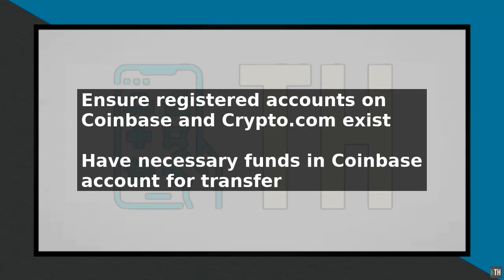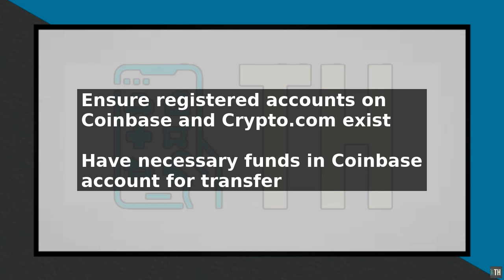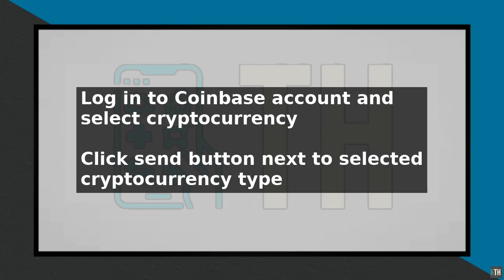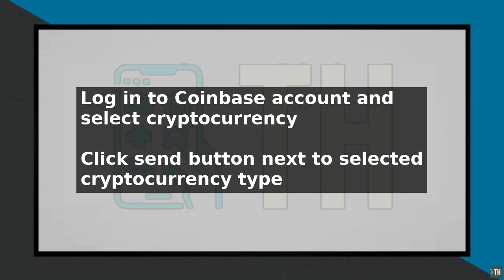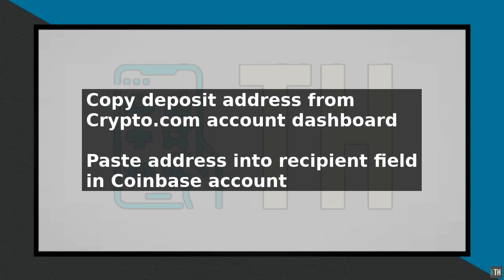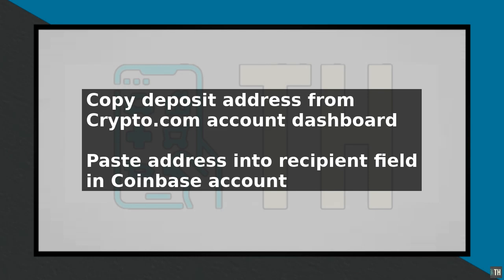How To Transfer Coin From Coinbase To Crypto Com Step By Step (2025)